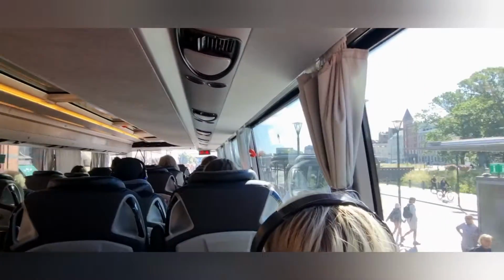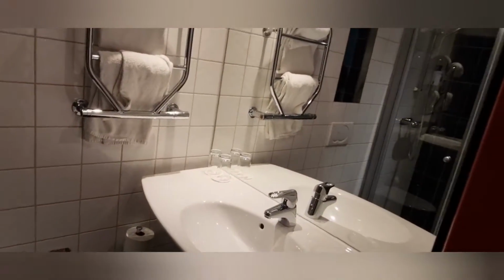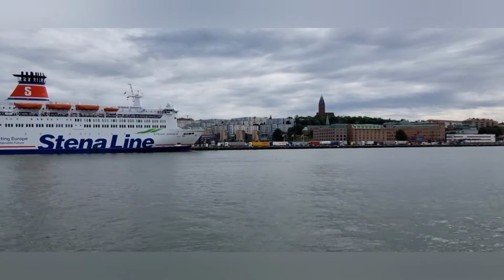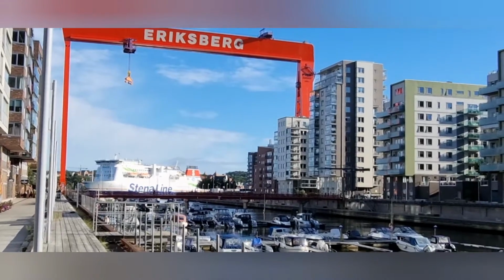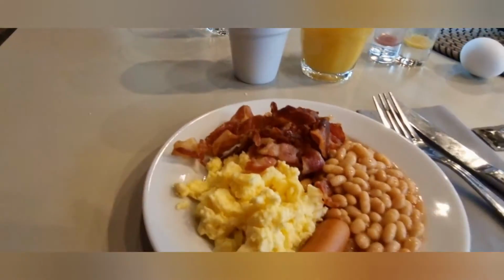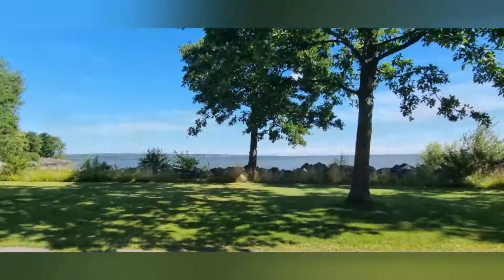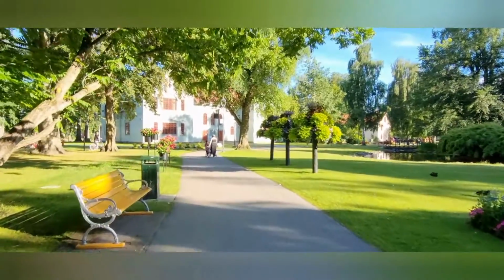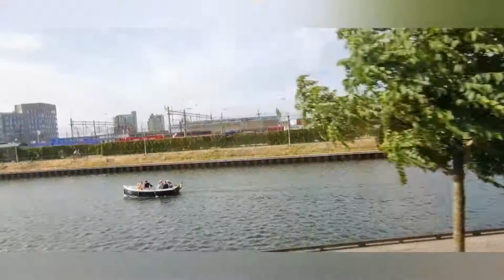stayCation@ Göteborg & Lidköping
Our little journey for a short visit to Gothenburg and futher on our journey to Lidköping